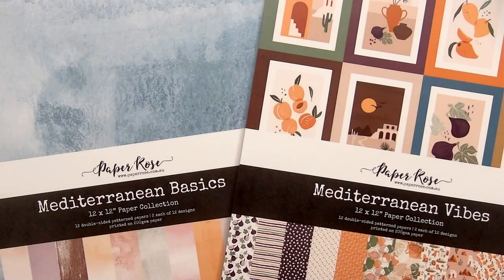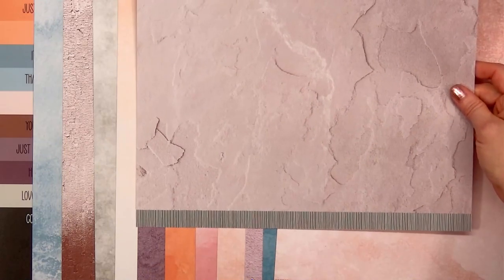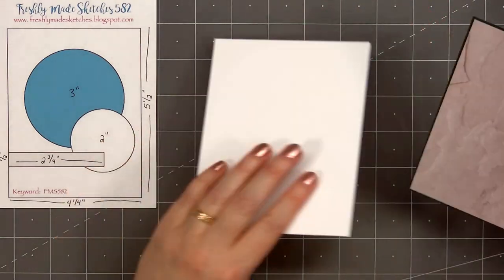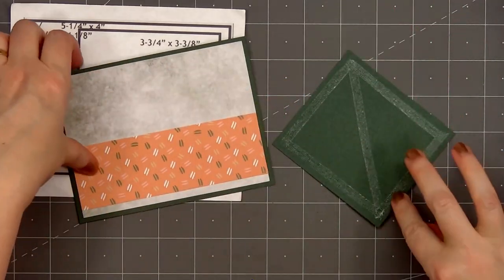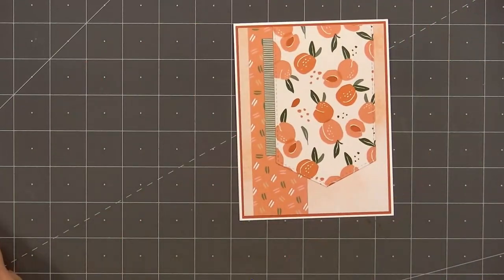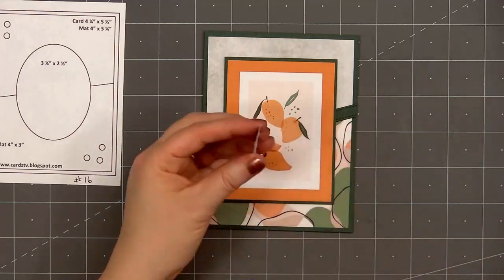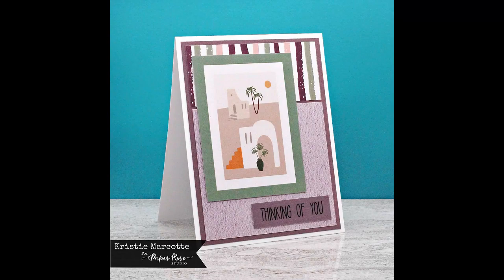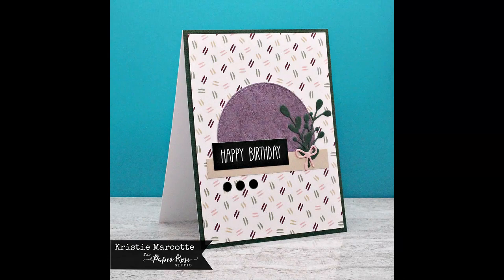Paper Rose Studio | Mediterranean Vibes & Basics | 38 Cards 2 Collections with Kristie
Hello friends! Kristie shows how to make 38 cards using Paper Rose's Mediterranean Vibes and Basics 12x12 collections.

✂️ PRODUCTS USED ✂️

FEATURED PRODUCTS
• Mediterranean Vibes 12x12 Paper Collection

DIES
• Slimline - Strips

STICKERS
• Love From Lizi - Peel Offs

TOOLS
• Platinum SIX Machine

[ Amazon US ]

CARDSTOCK
• Bazzill Basics - 12 x 12 Aspen

• Accent Opaque Thick 120lb
[ Amazon US ]